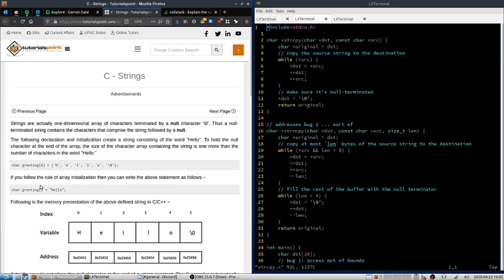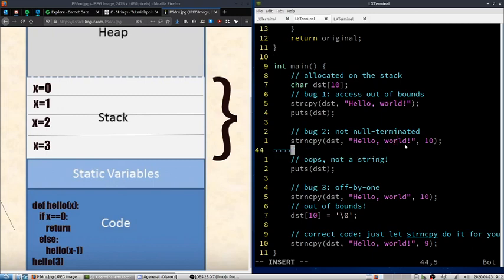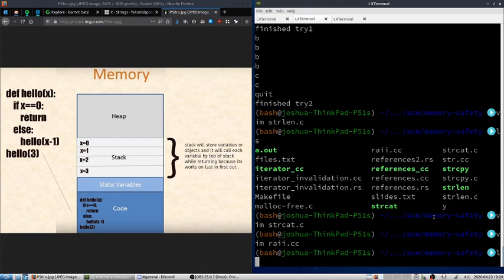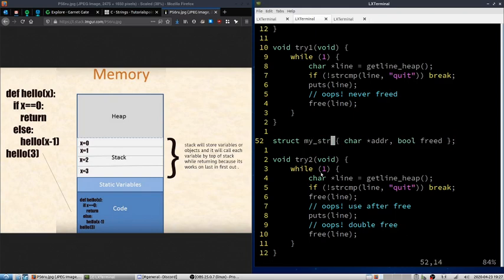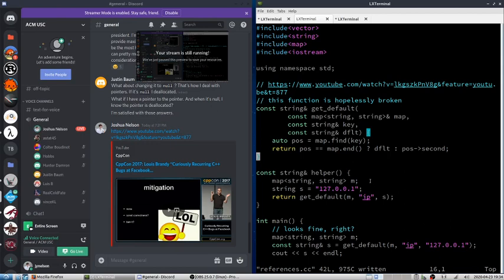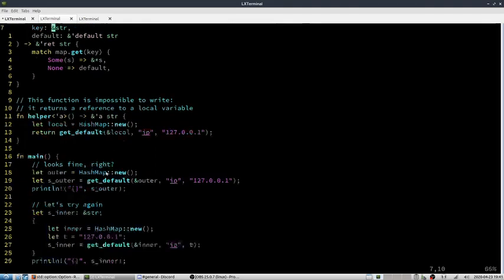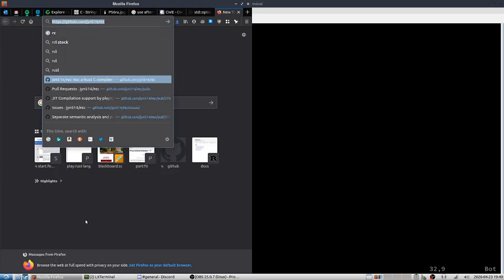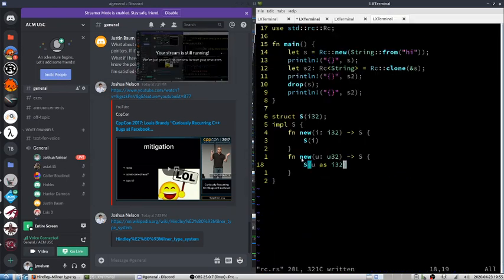Rewriting it in Rust™: Memory safety bugs in C and how to avoid them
We'll start with common memory bugs in C and see how they can be avoided. We'll move on to how memory corruption is addressed in C++, and the benefits and limitations there. The talk will include live demos, buggy code, and lots of segmentation faults. Finally, the talk will culminate by Rewriting it in Rust™ and showing how Rust catches your errors at compile time.